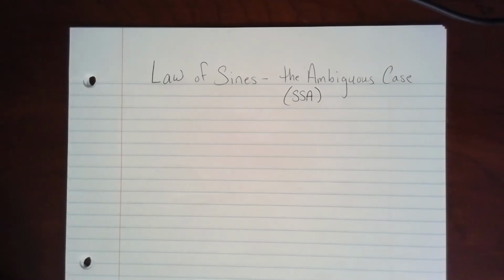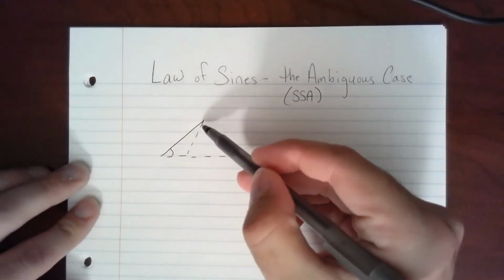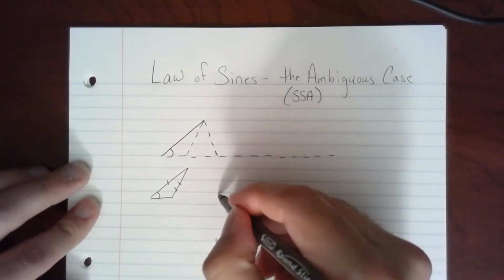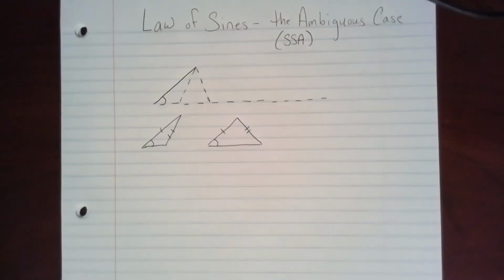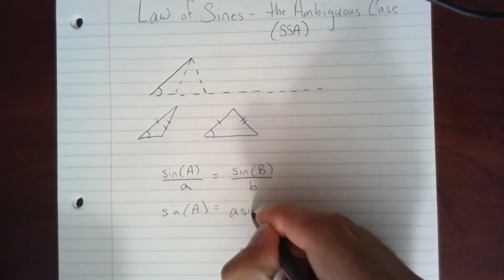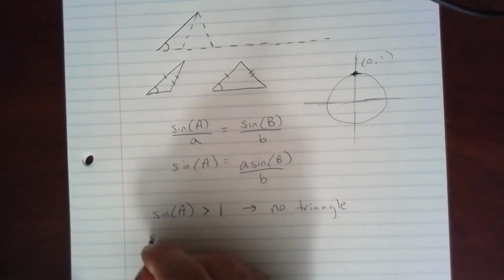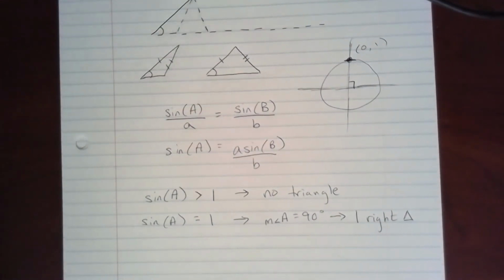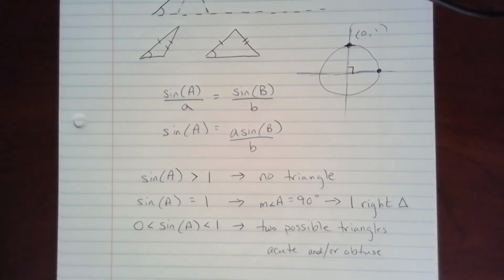Law of Sines - Part 5 - What is the Ambiguous Case?